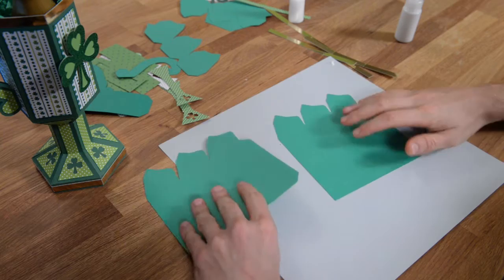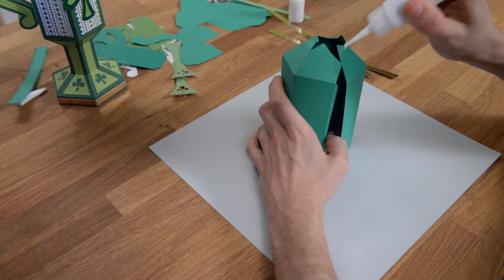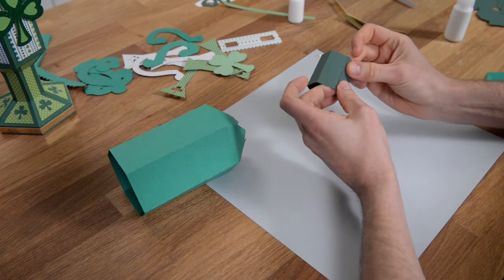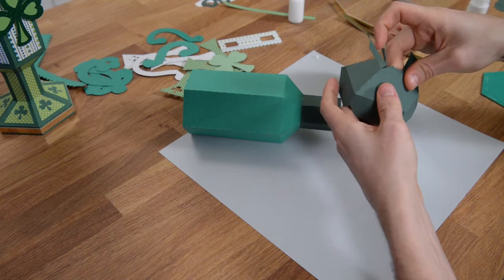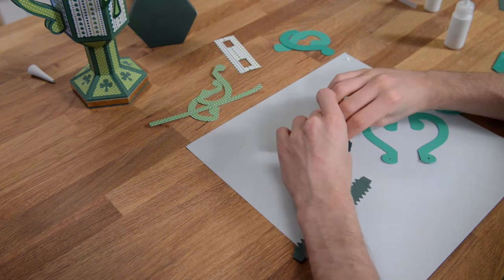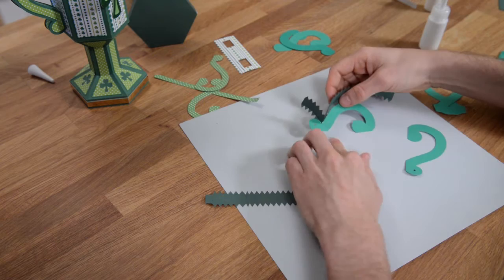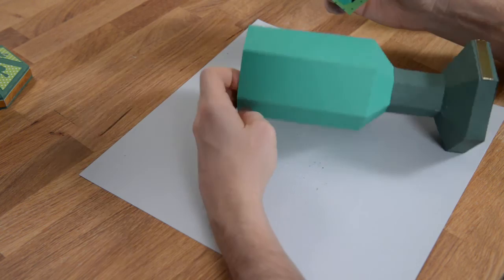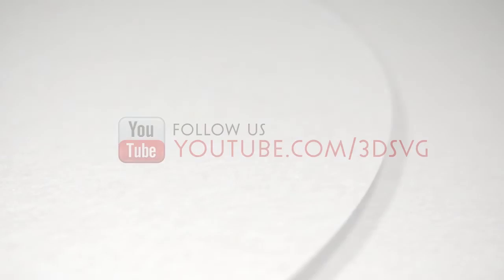SVG File - Irish Coffee Mug - Assembly Tutorial (For Cricut, Silhouette, and ScanNCut)